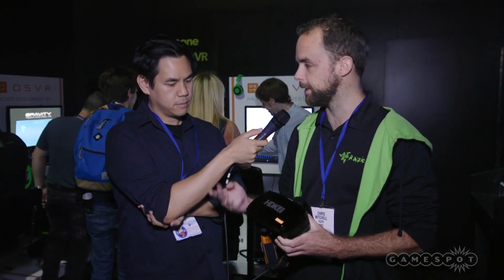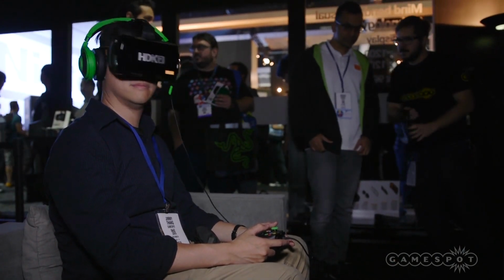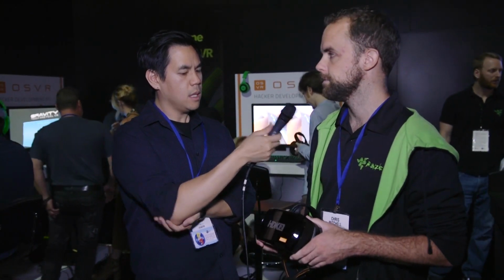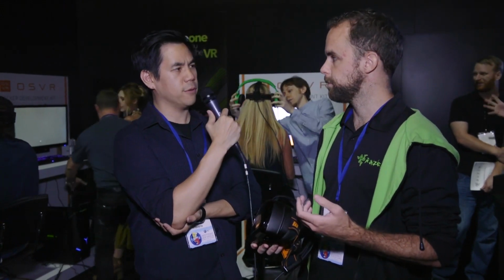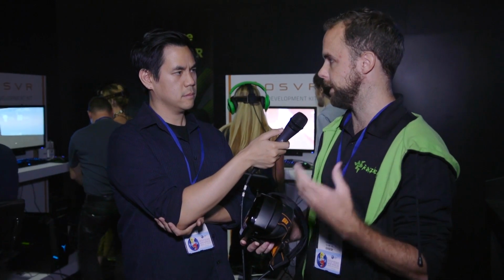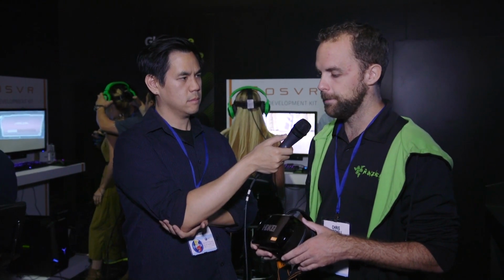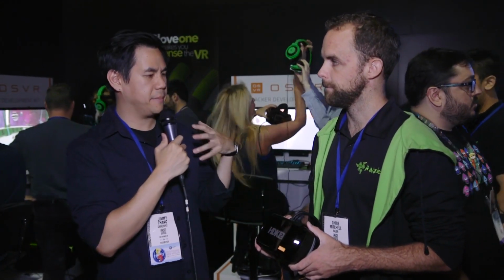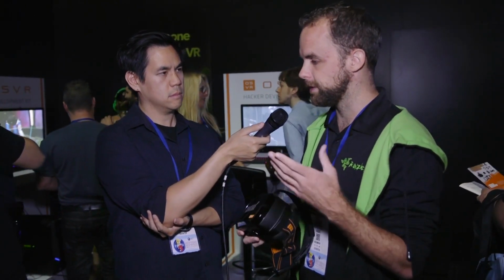Razer HDK2 VR Interview - E3 2016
Razer's Chris Mitchell discusses their take on virtual reality and what sets them apart from the competition.